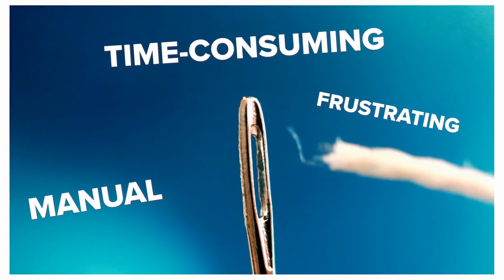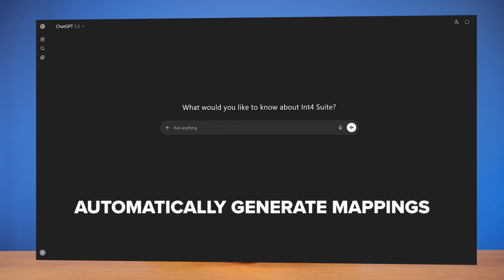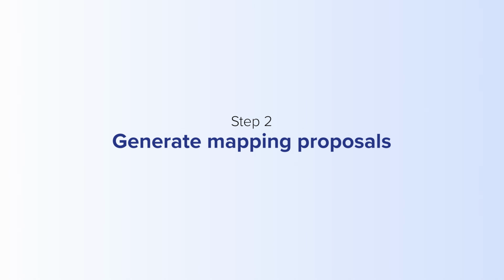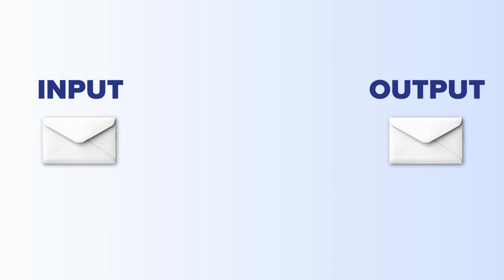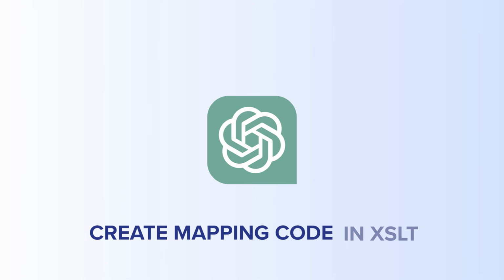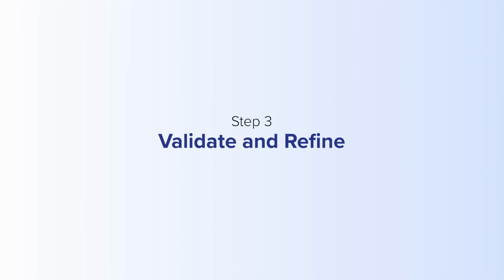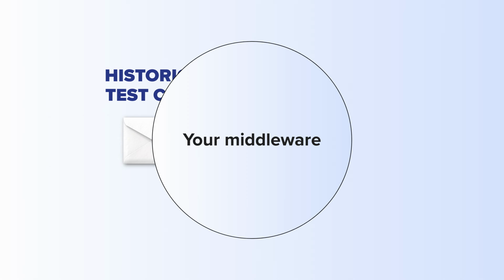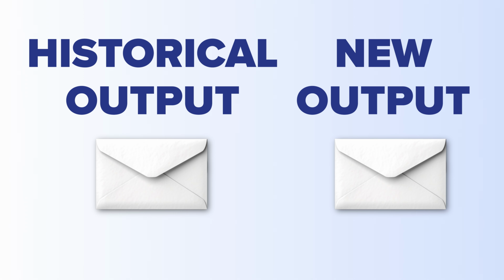Generative Test-Driven Development (TDD) in SAP - how to use AI in SAP to generate mappings?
Test-Driven Development in SAP is a software development approach that introduces testing at the very beginning of the development process. In test-driven development, developers create automated tests before writing the actual implementation code, ensuring that quality is built in from day one.

With Int4 Suite you can make this process more efficient by automating
retrieval of historical messages, simplifying generation of mappings and by implementing the mechanisms that ensure mappings were done correctly.